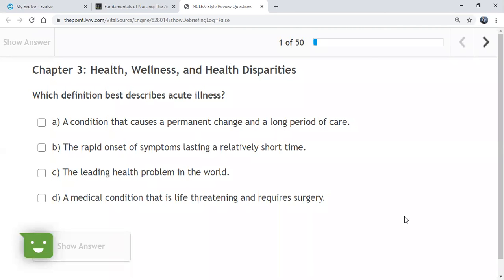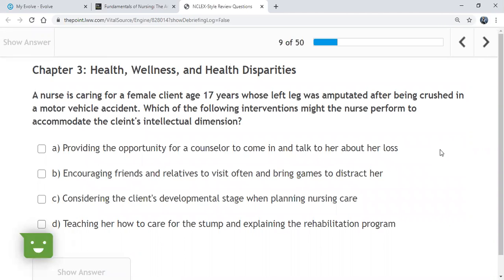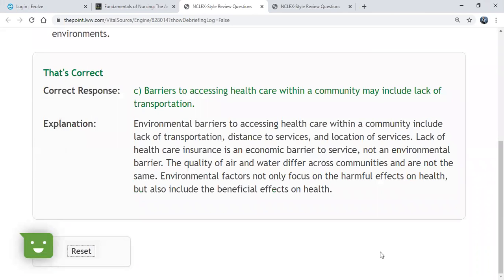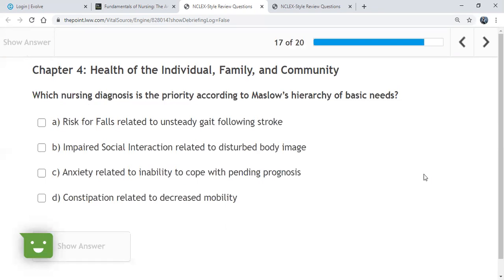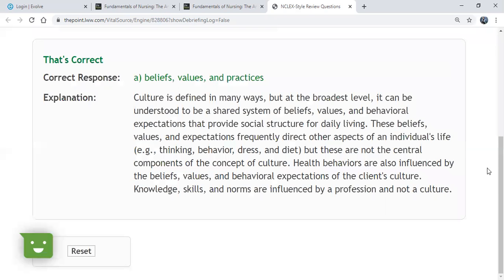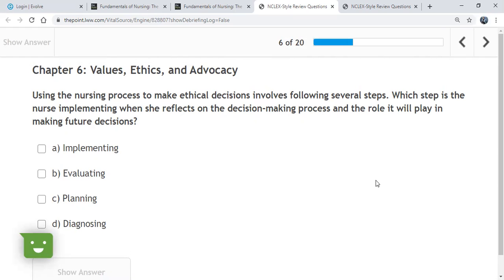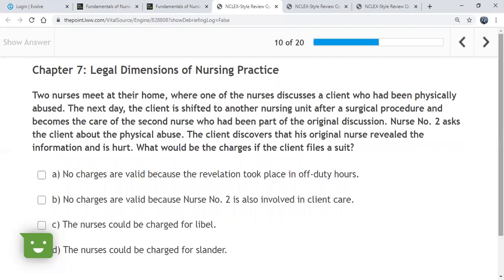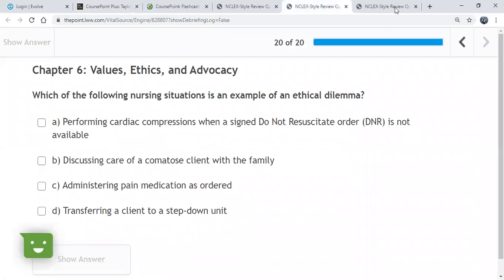Lpn to Rn Tutoring w Ms Sue 12 4 20